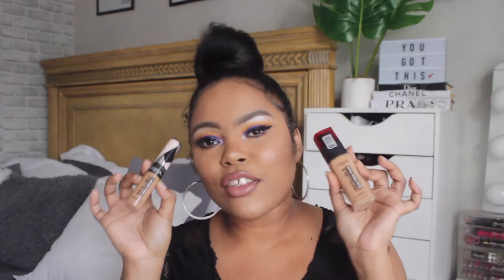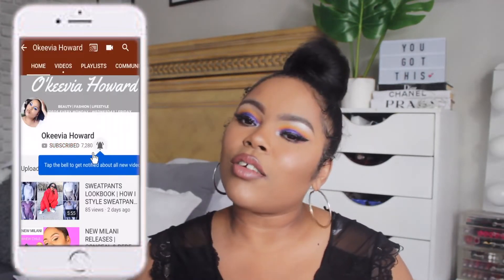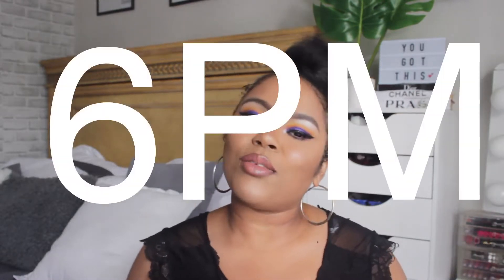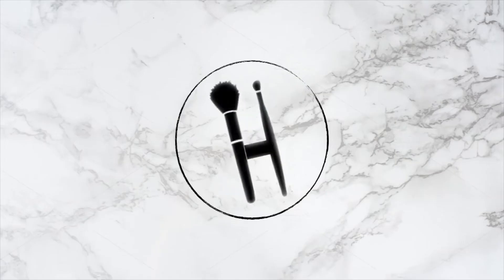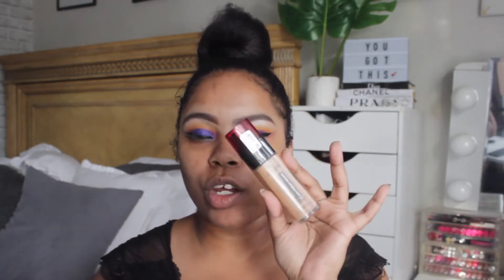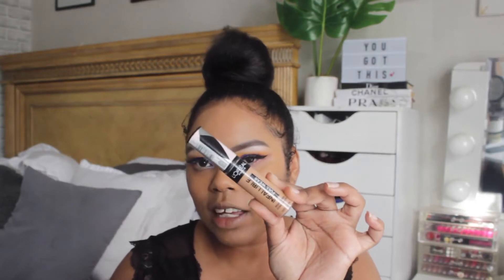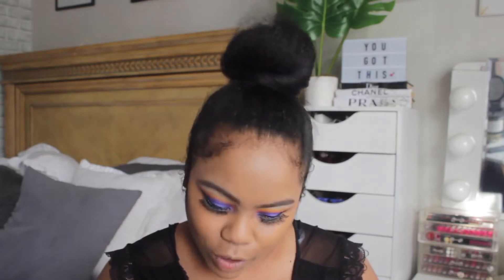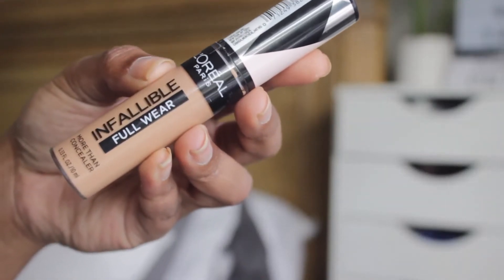New | L'oreal Infallible 24HR Fresh Wear Foundation + Full Wear Concealer | First Impression & Demo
K babes!!! Today we are trying out the New L'oreal Infallible 24 HR Fresh Wear Foundation  and L'oreal Full Wear Concealer with a First Impression & Demo!!

L'oreal Infallible 24 Fresh Wear Foundation: 505 Toffee
L'oreal Infallible Full Wear More Than Concealer: 400 Caramel

SIGN UP FOR FETCH REWARDS: DOWNLOAD THE FETCH REWARDS APP!!